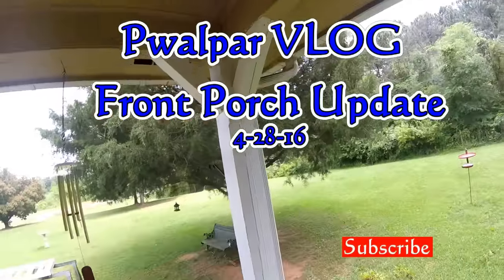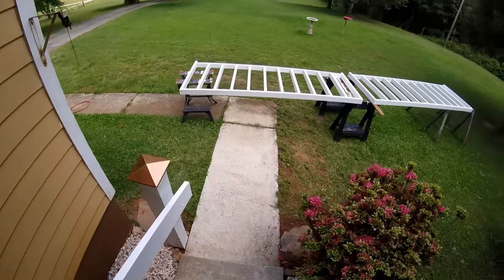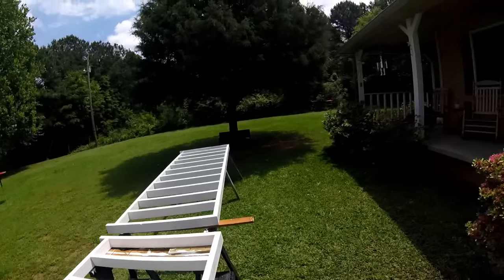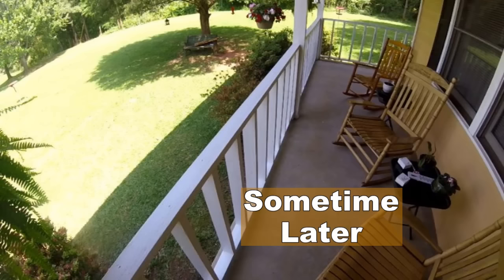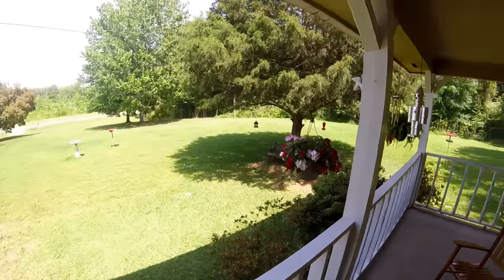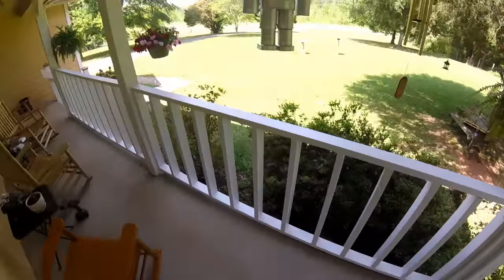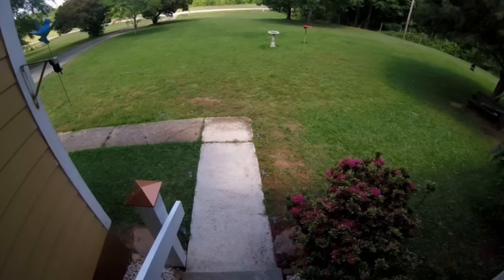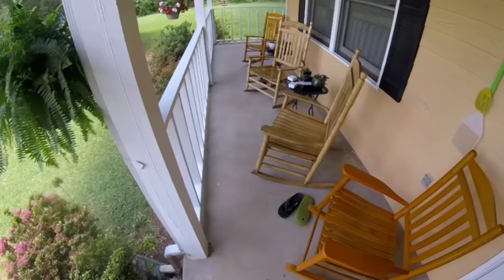Pwalpar VLOG Front Porch Update 4 28 16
Pwalpar Vlog today is an update on our progress of repainting the hand rails around the front porch of our house